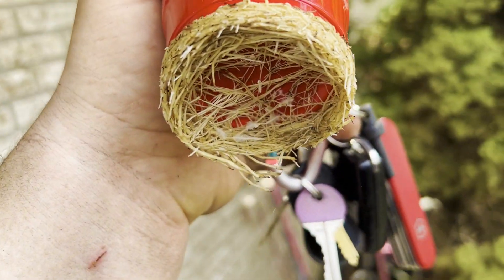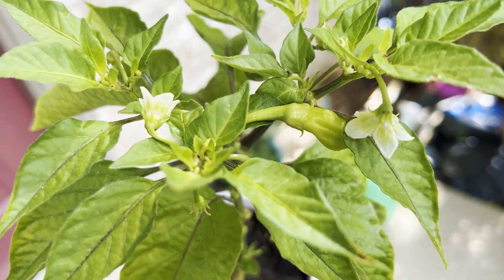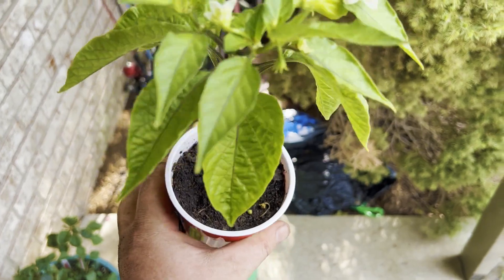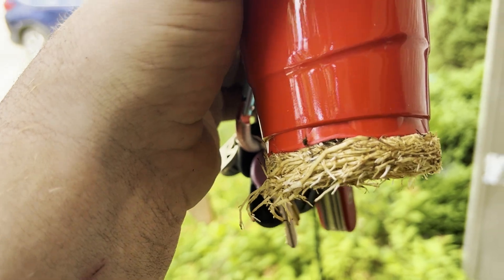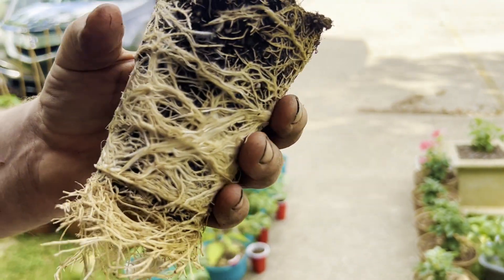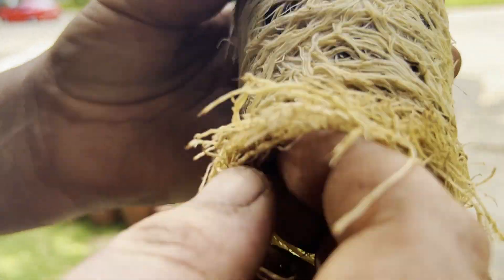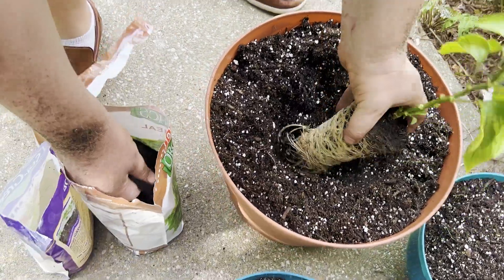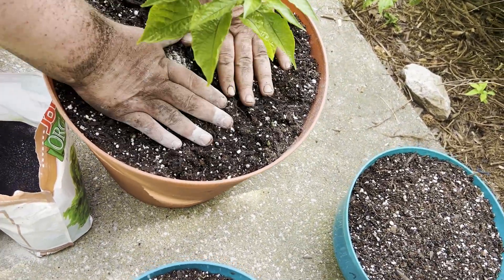Sugar Rush Stripey Planting! singleseedchallenge Part10